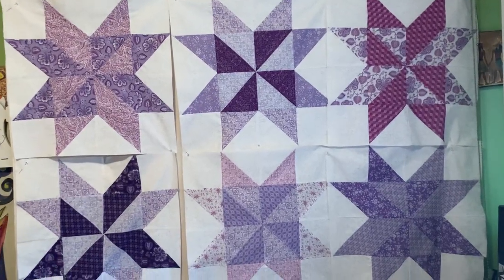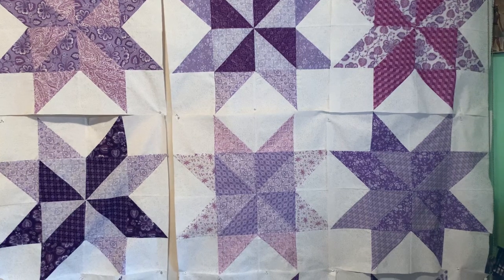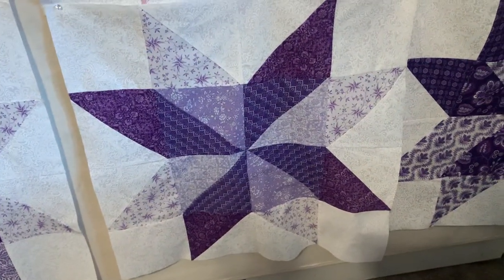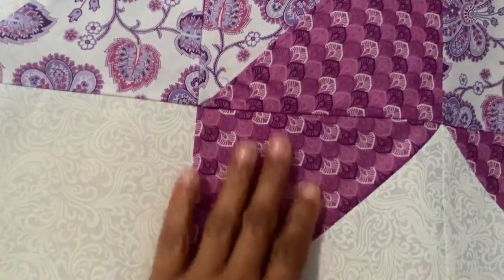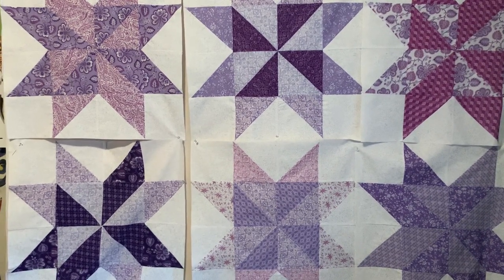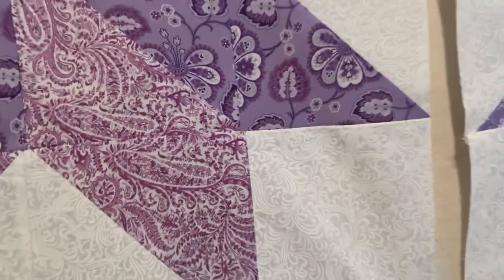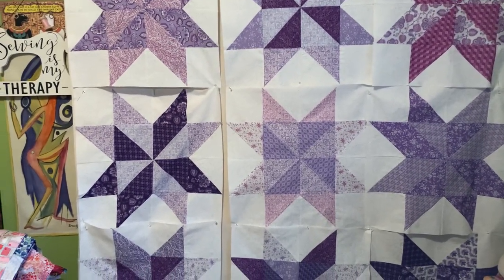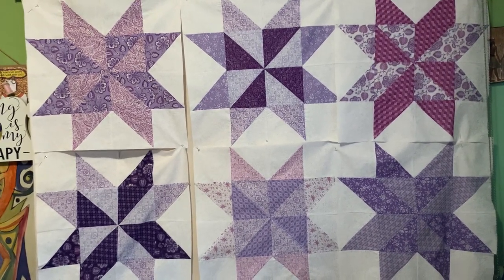Show N Tell! I Be Blocking! Big Star,Pinwheel, Carpenter Star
Peace my 🐝LovedCraft Addicts! This is a Great Easy Beginner friendly and HUGE BLOCK for my BIG BLOCK QUEENS! BIG STAR Free Pattern